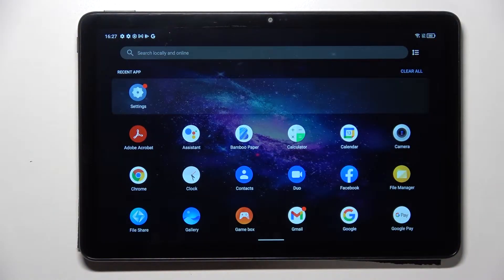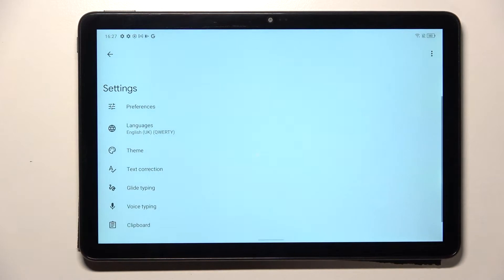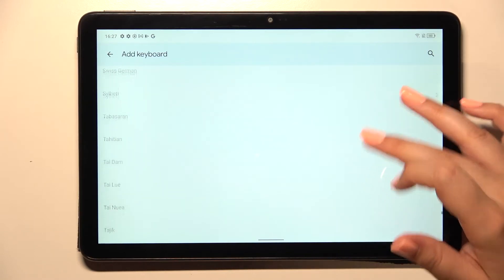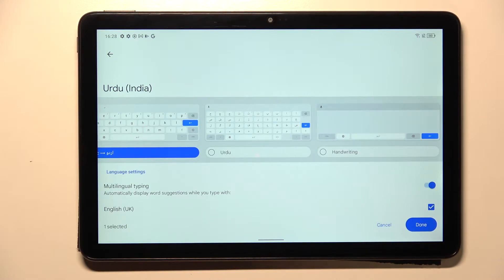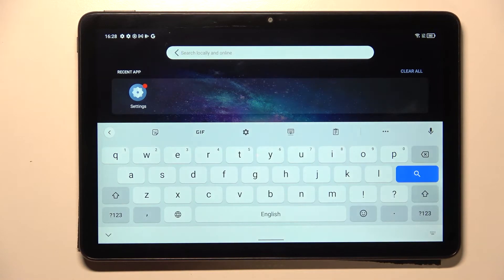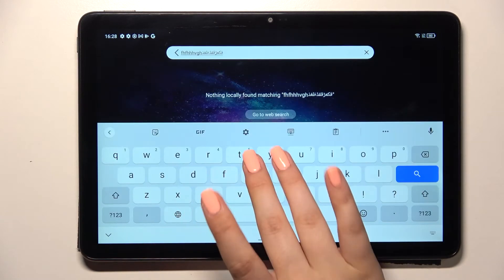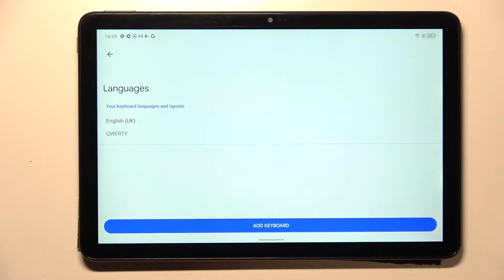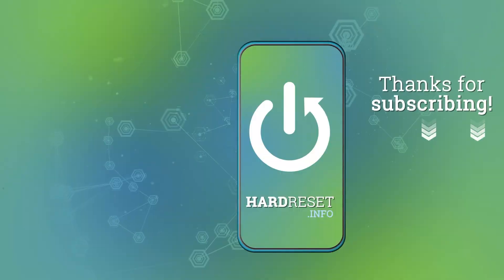How to Change Keyboard Language on TCL Tab 10S – Manage Keyboard Settings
Hi there! If you bought a new TCL Tab 10S, the language set by the manufacturer by default will be installed on your TCL Tab 10S keyboard. And if the language you need is not on the keyboard of your device, and you want to add it, or you want to know how to switch between languages on the keyboard of your TCL Tab 10S, then open the attached tutorial and follow all the steps of our Specialist to change successfully keyboard language on your TCL Tab 10S.

How to Change Keyboard Settings on TCL Tab 10S?
How to Manage Keyboard on TCL Tab 10S?
How to Switch Keyboard Language on TCL Tab 10S?